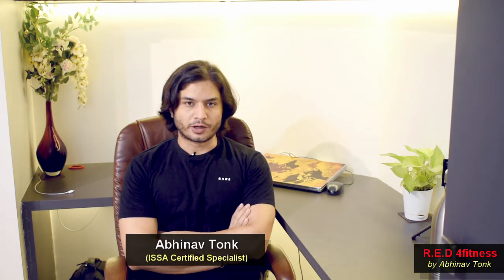HOME WORKOUT strategy for Gym Goers | Abhinav Tonk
I am going to explain you the strategy on the basis of which HOME WORKOUTS will be designed for all Gym Goers.

Some Important Playlists of this Channel-